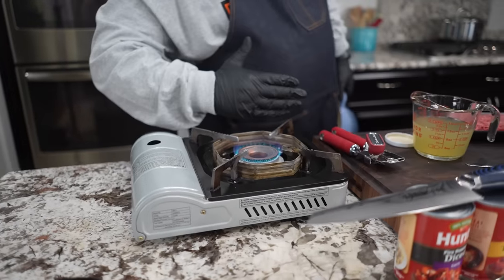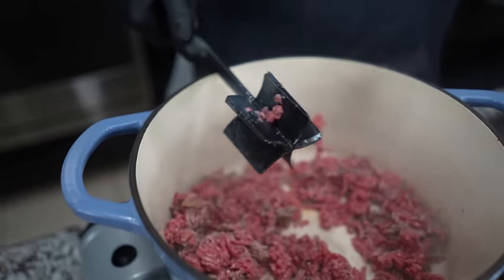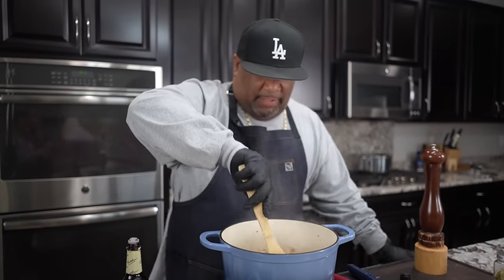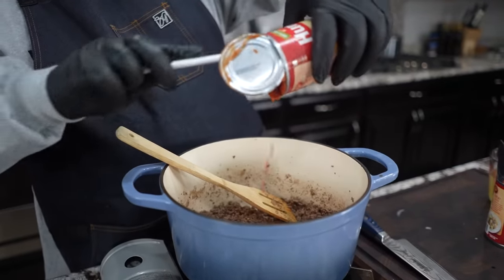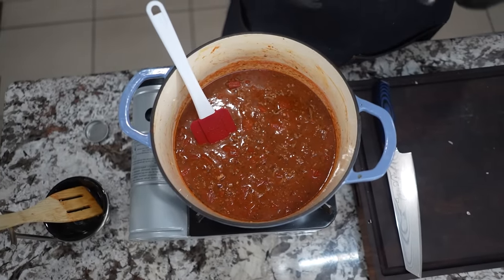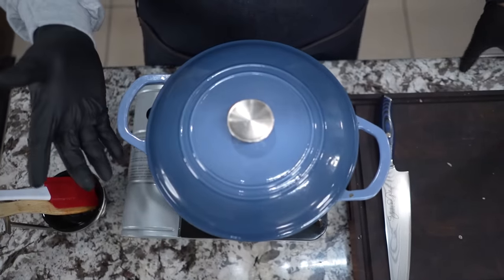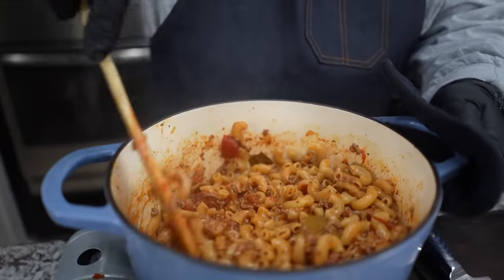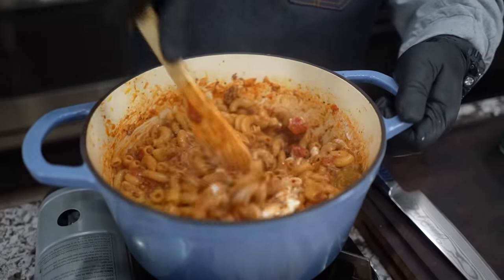Goulash Recipe Quick and Easy!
Goulash Recipe Quick and Easy! - Learn how to make a delicious gourmet meal on a budget in just 30 minutes with AB's 30-Minute Goulash recipe! This hearty and flavorful dish is perfect for busy weeknights and will impress your taste buds without breaking the bank. Follow along and become a budget gourmet pro in no time!

My Gear
Favorite Zoom Lens:
Favorite Mic:

9980 Indiana Ave
Ste 8